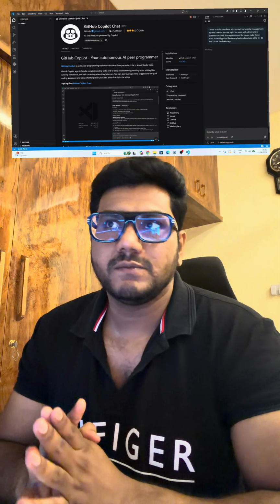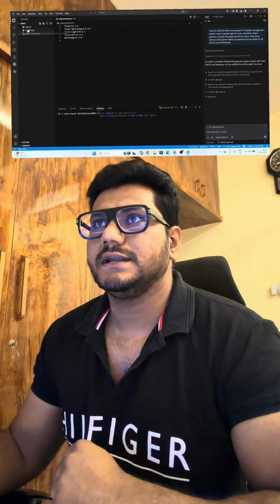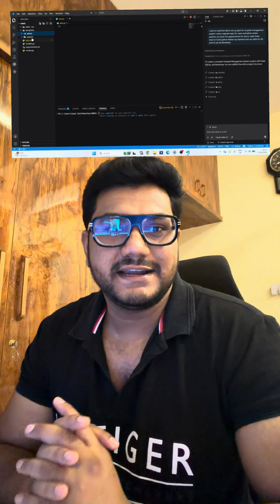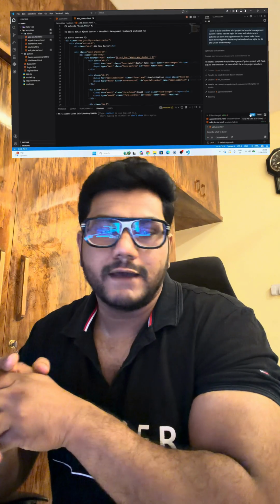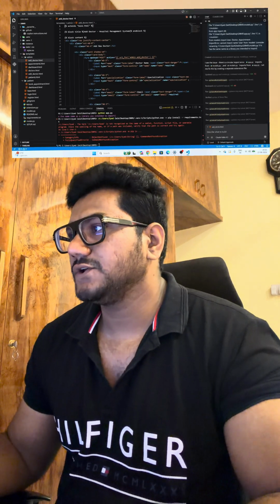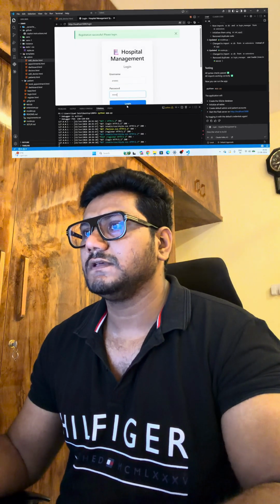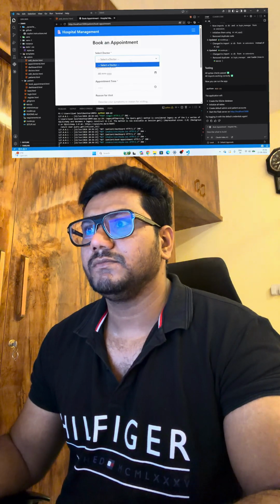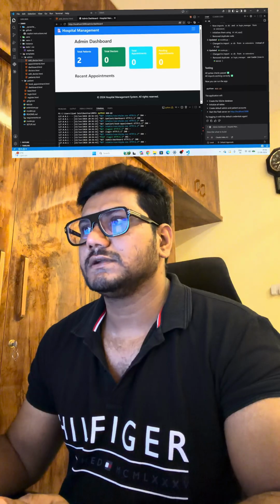Github Copilot and Claude for DBMS mini project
🚀 Built this project using GitHub Copilot + VS Code 🤖

From idea to working application in minutes. AI isn’t replacing developers—it’s helping us build faster, smarter, and better.